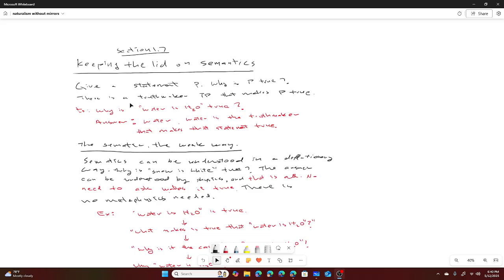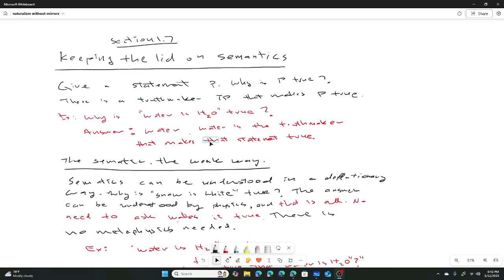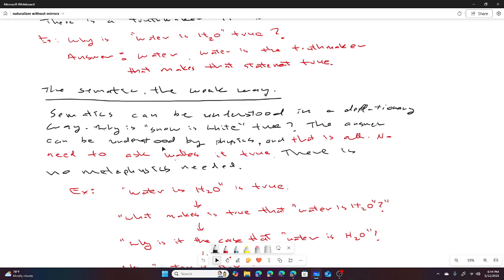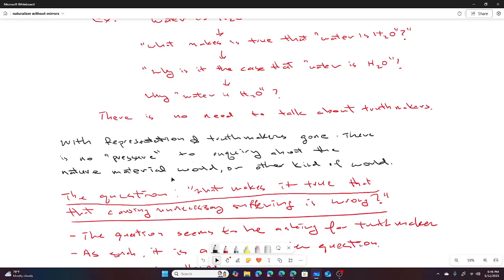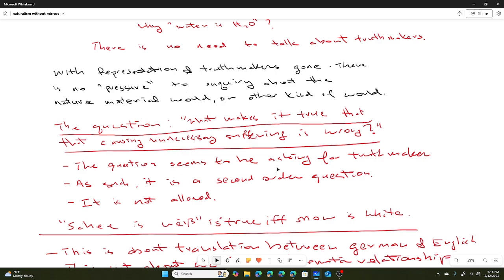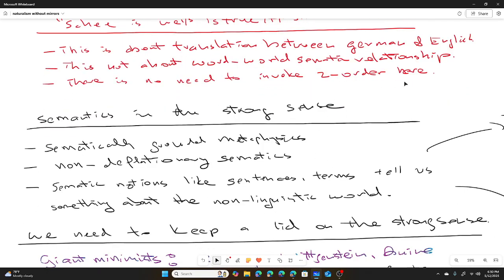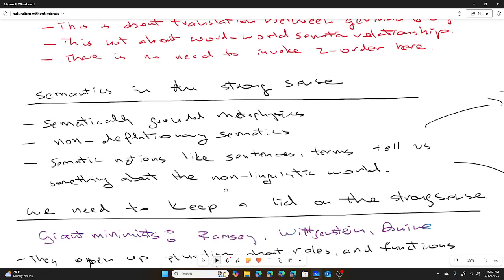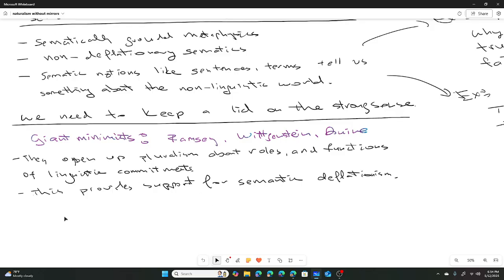Naturalism without Mirrors section 1.7